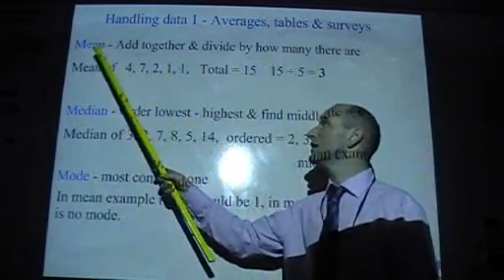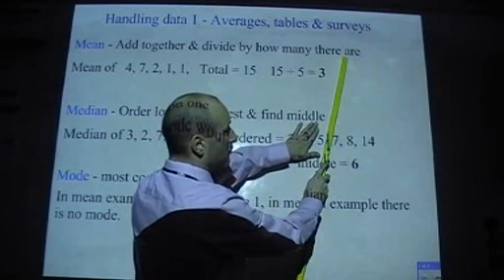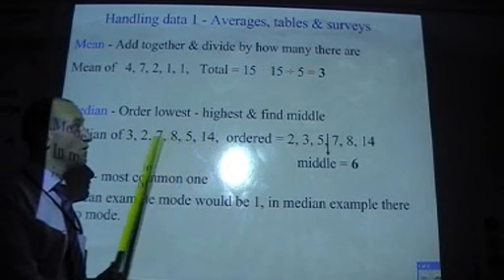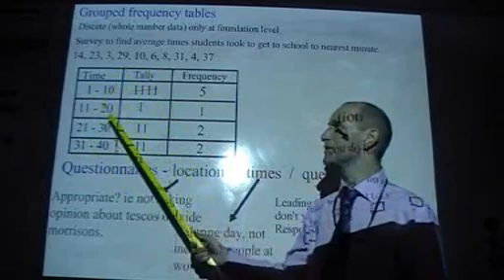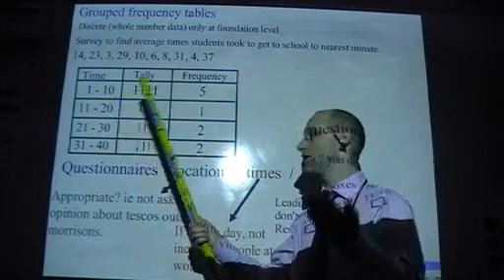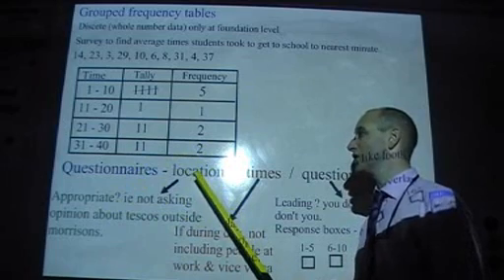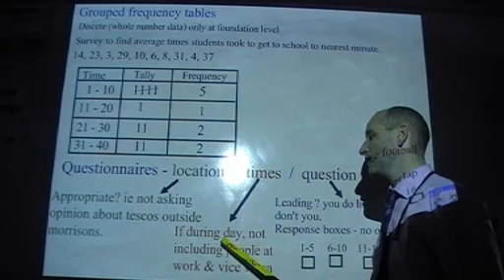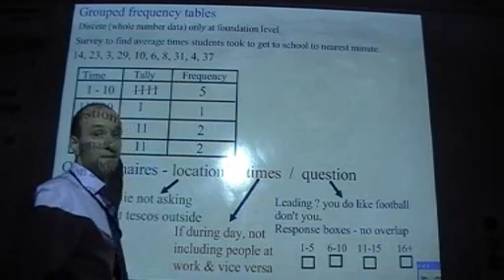averages & surveys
Averages and surveys for the foundation tier of the GCSE maths exam. By Mr N Cross of Shenley Brook End School in Milton Keynes.